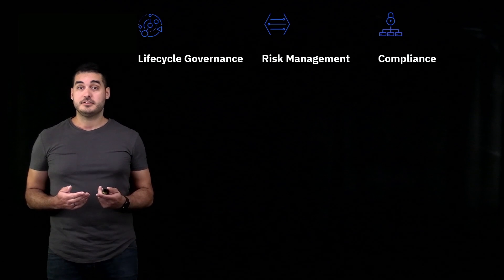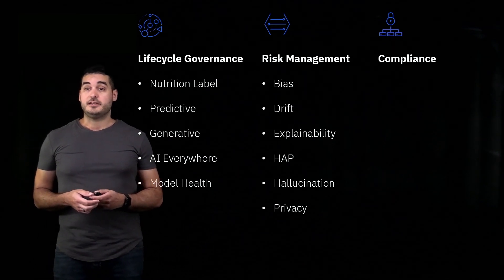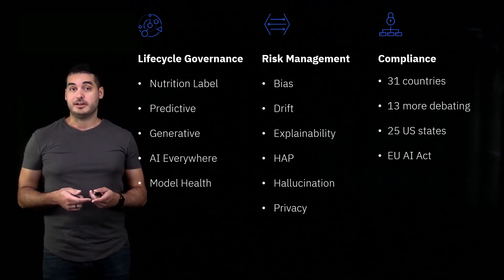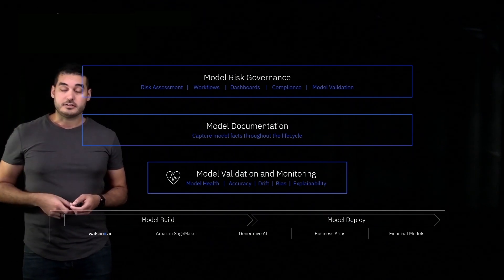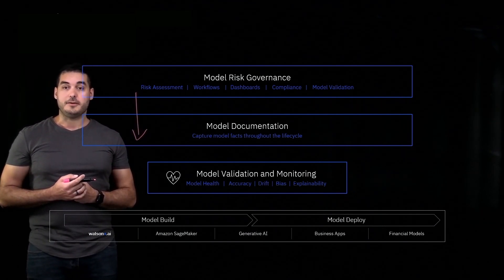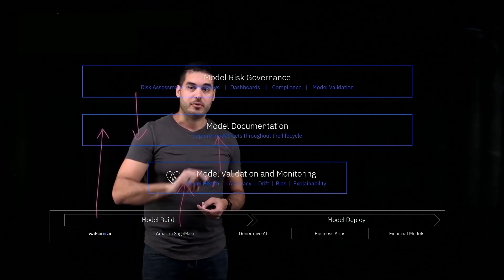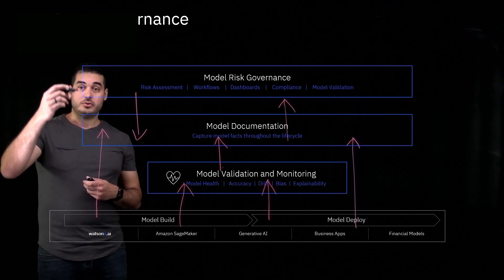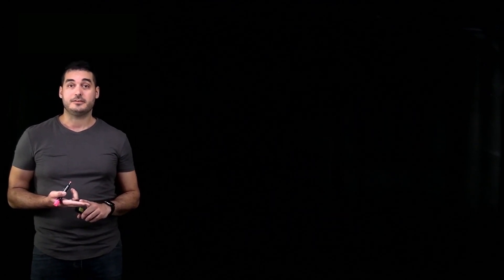What is watsonx.governance? | Amazon Web Services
In this session, we will explore what watsonx.governance is, how it plays into the watsonx story, and the procurement and deployment options available. We will also touch on the top business challenges that watsonx.gov solves and how watsonx.gov on AWS can help customers achieve their goals.